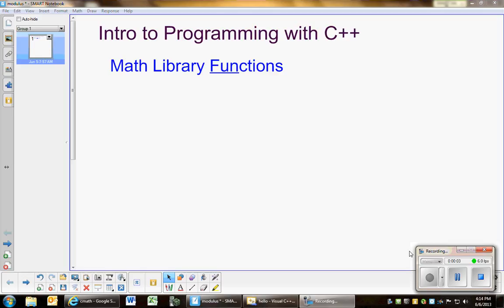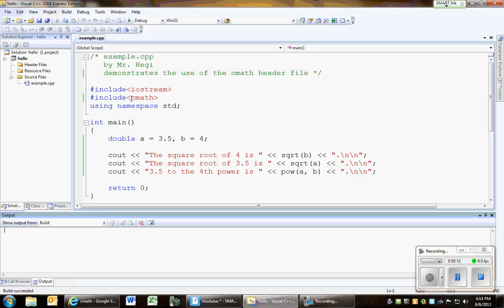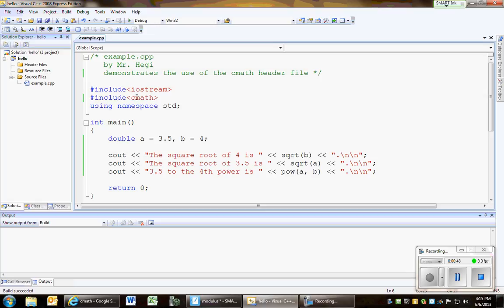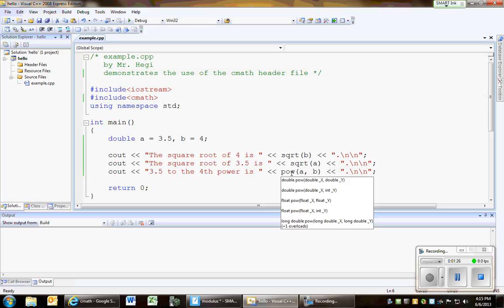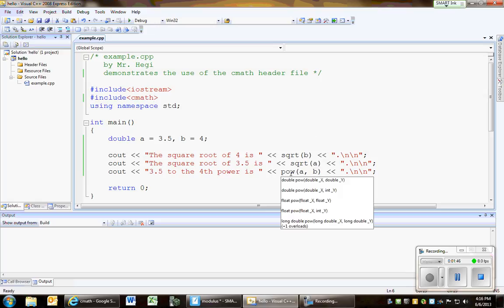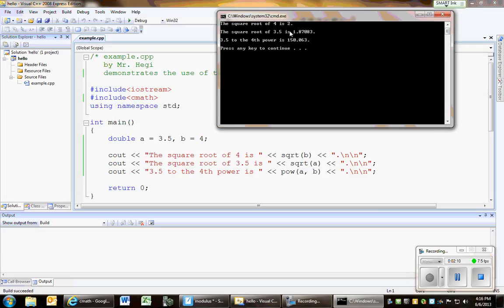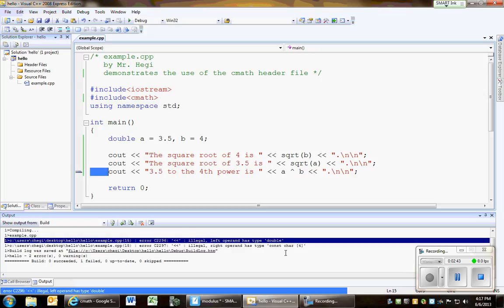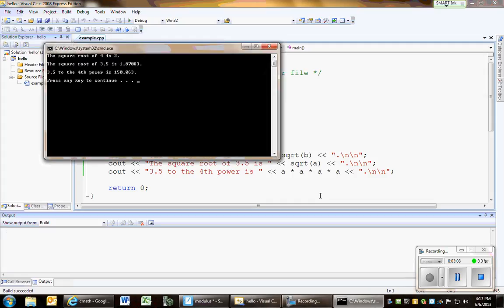Using the cmath Header file